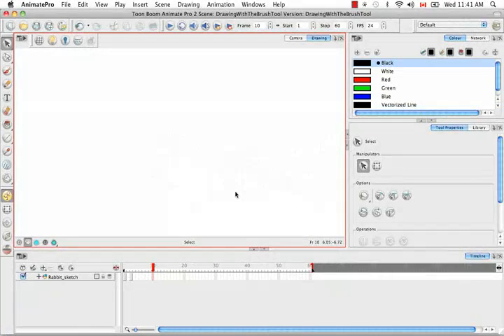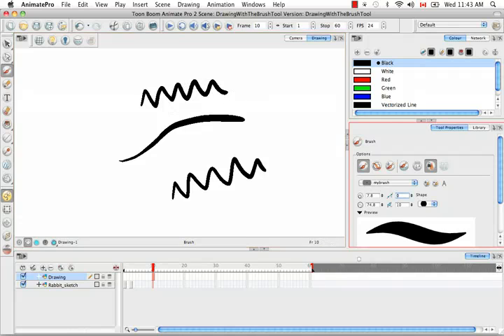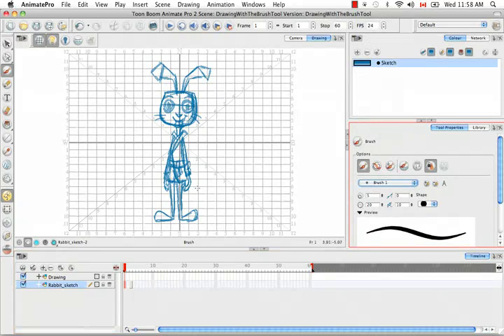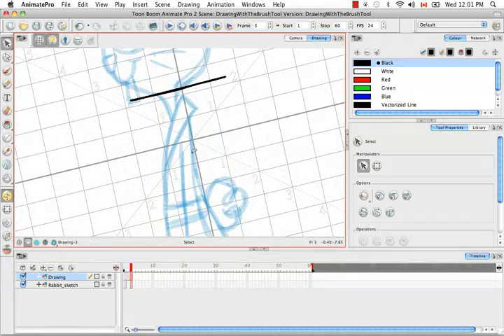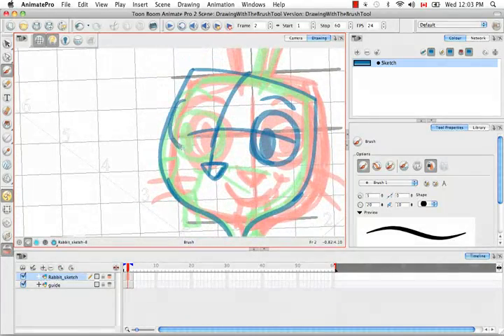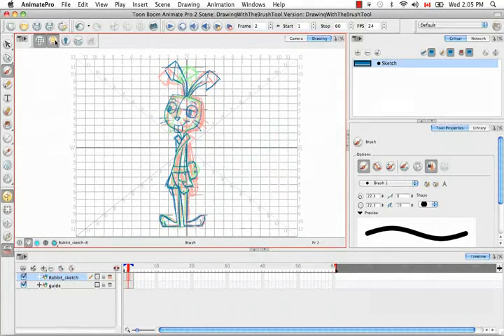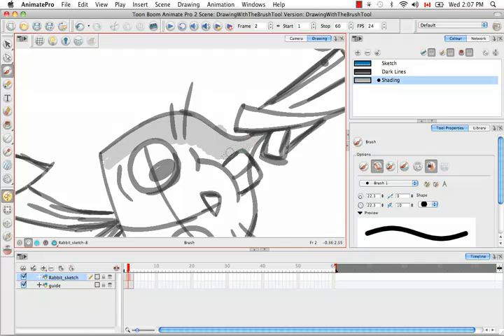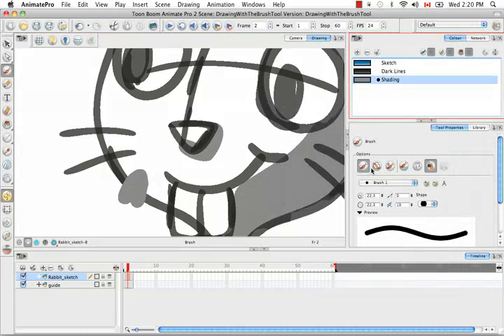07_DrawingWithTheBrushTool_High_H264_500_720x480.mp4